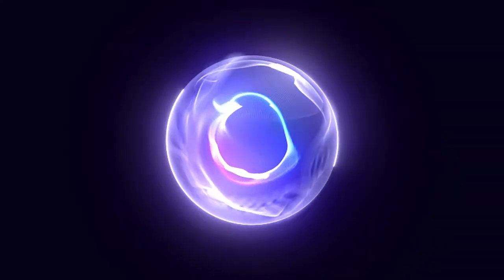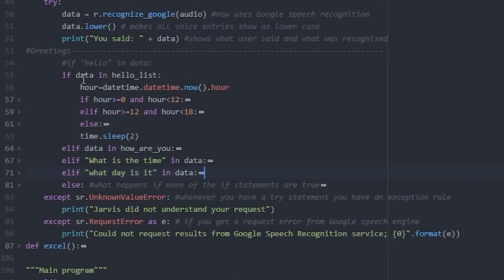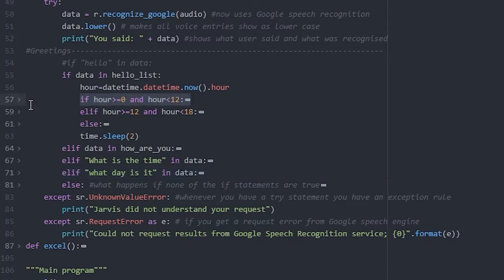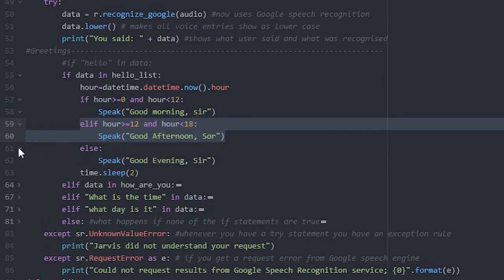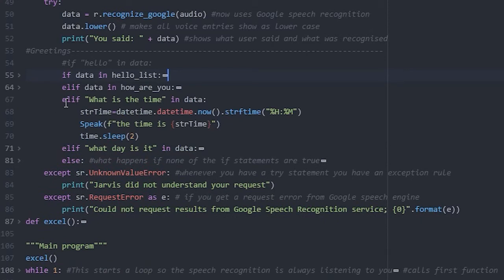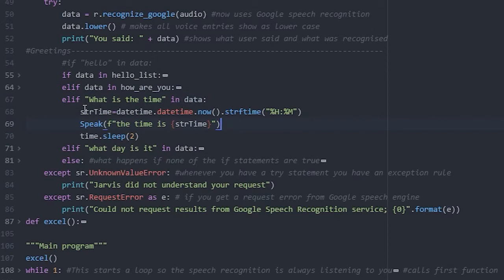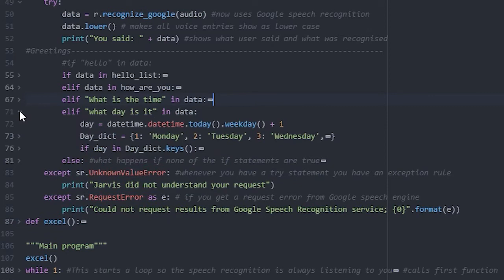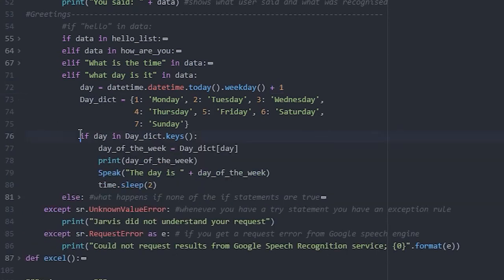Make your own Jarvis - What is the time? - Tutorial 7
In this tutorial we explore how to get Jarvis to tell the time, define which day it is and how to use time to impact replies based on time of day.

All code is available on the Git Hub Repository for free (Tutorial 7) at: